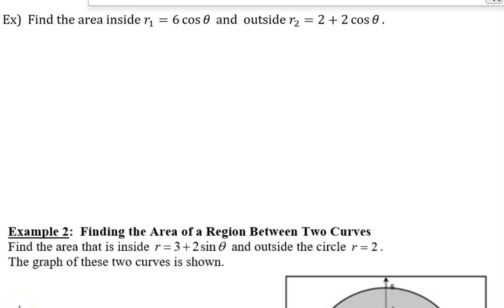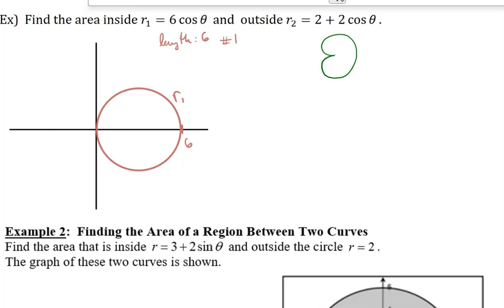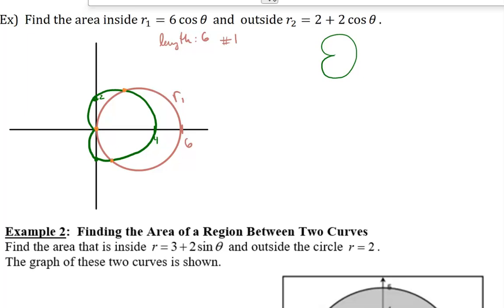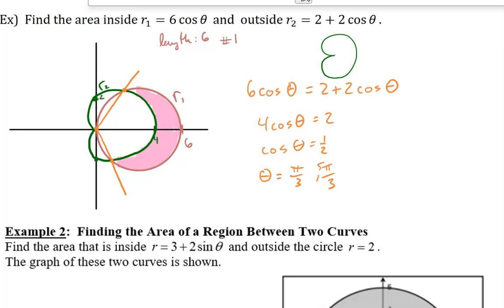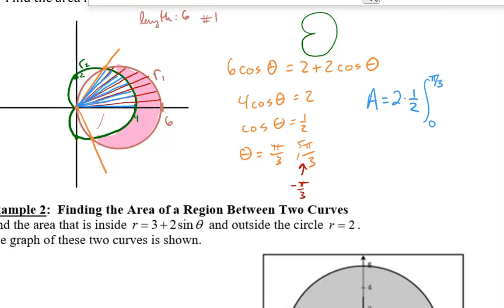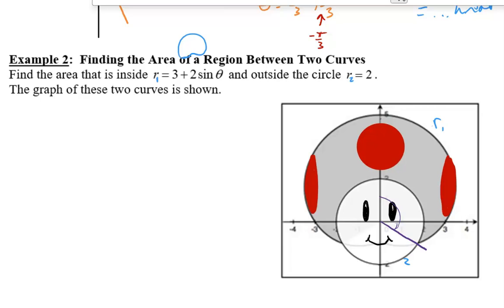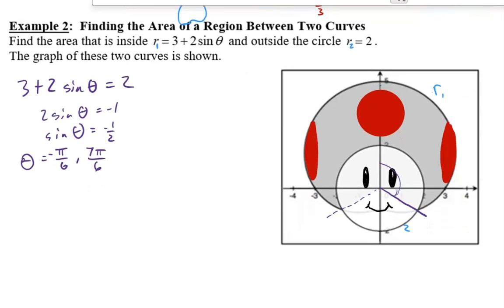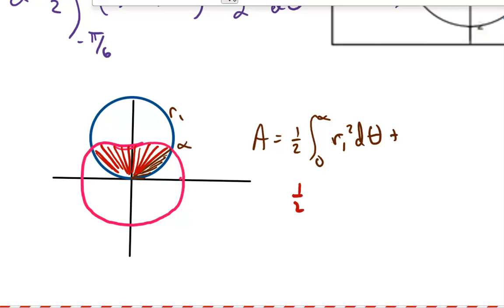24-25 Calc - 9.9 part 2 of 2